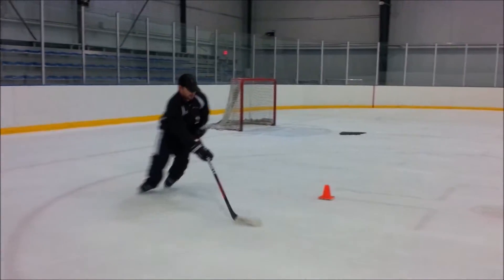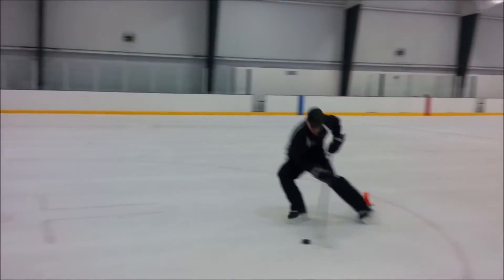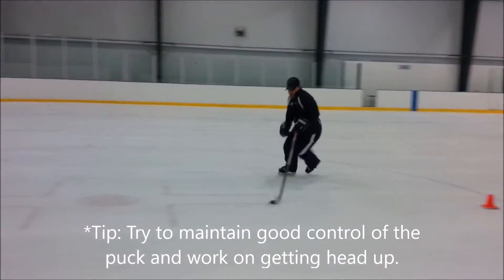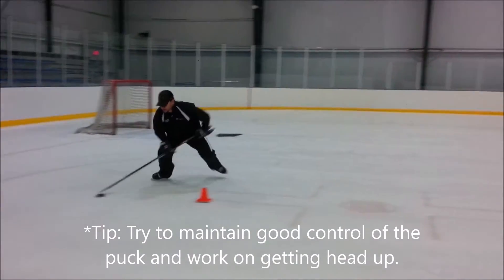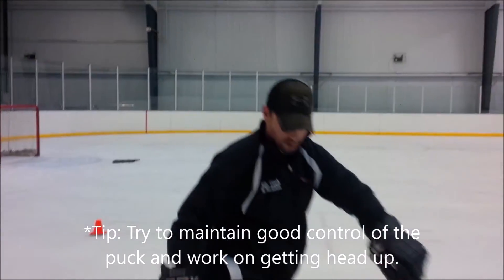Drill of Week #6 (Forwards to Backwards Pivot)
Each week skills coach Mike Smietana, will demonstrate a drill that you can perform typically in a small area on or off the ice. Check back each week for a new drill.